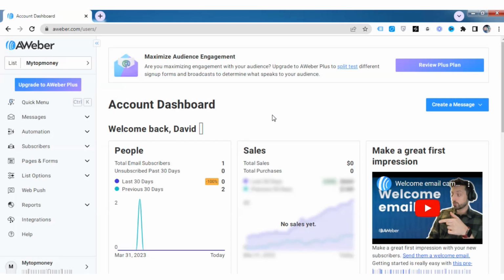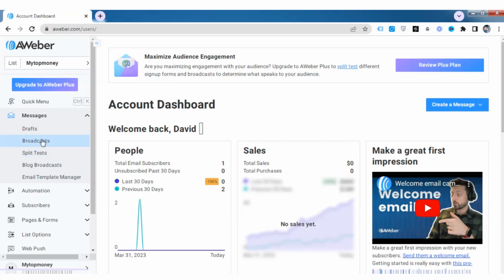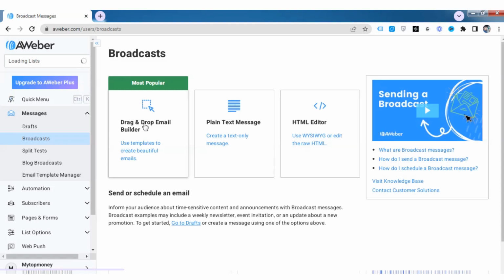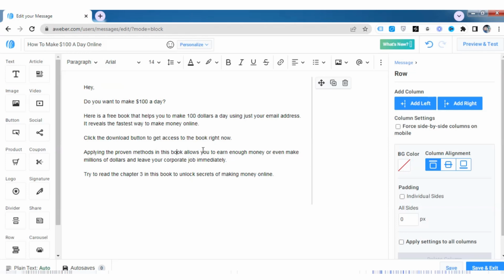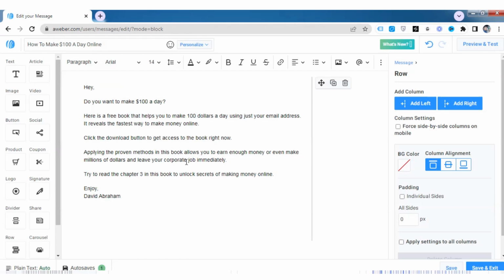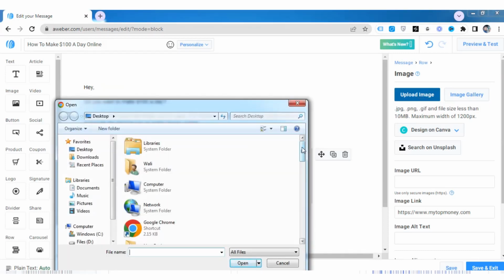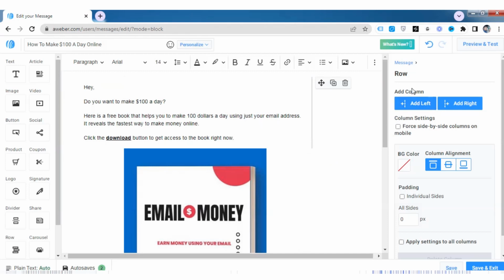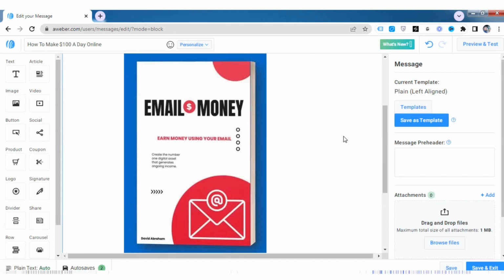How To Create An Email Campaign Using AWeber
In this video, I show you how to create an email campaign using AWeber. Moreover, I show you how to add images to your email and, most importantly, how to test your email to avoid the spam box or promotions tab in Gmail.